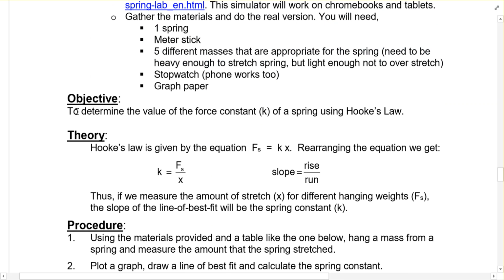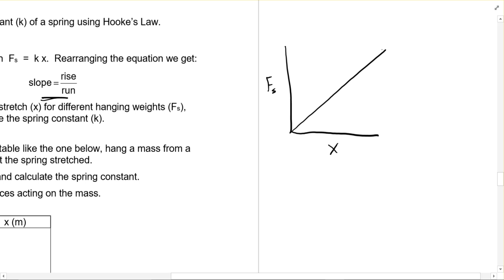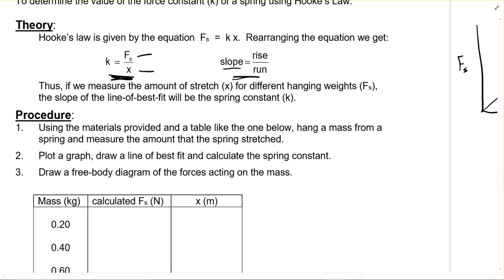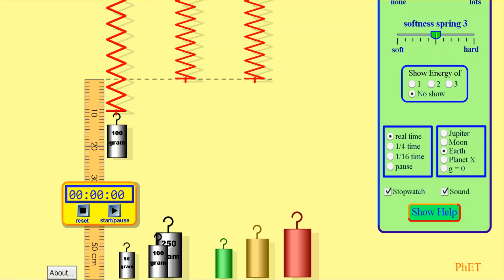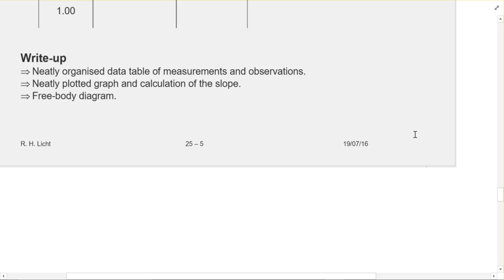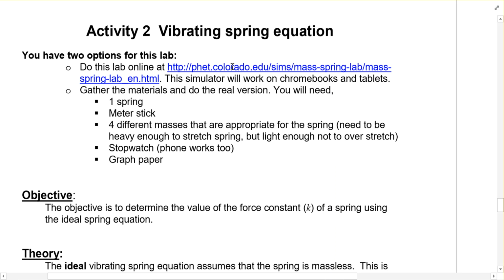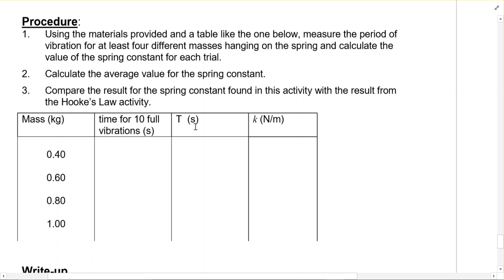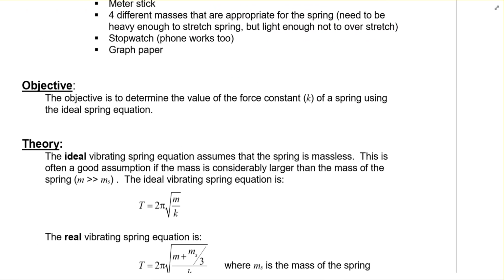L25-Activity 1 and 2 Overview